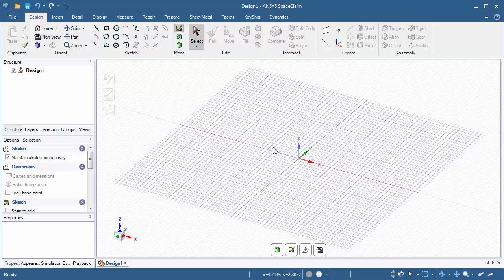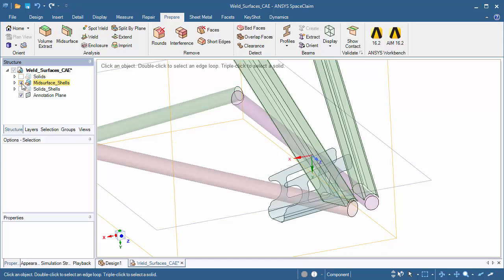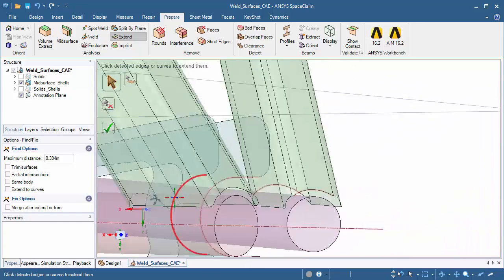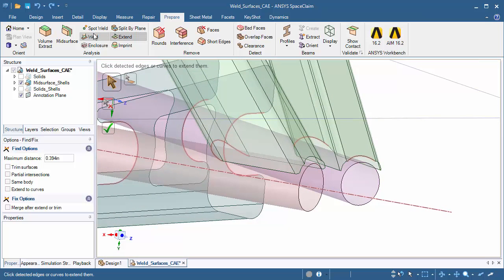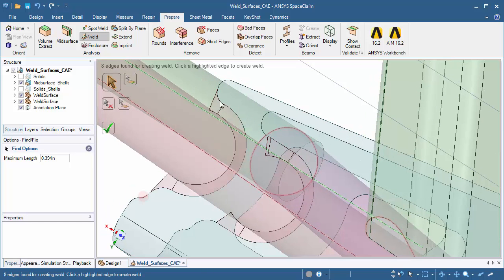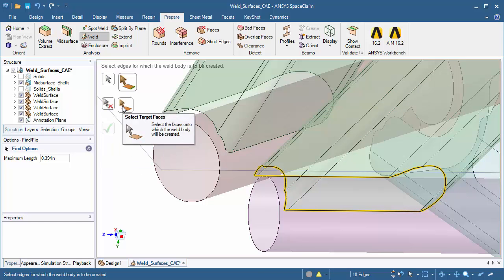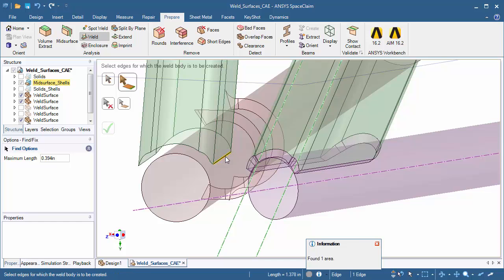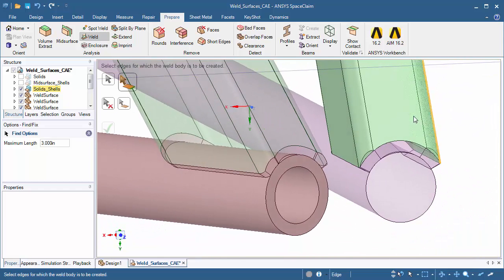Bài 15: Weld Surface Creation Tool -NEW- SpaceClaim_Weld_CAE.